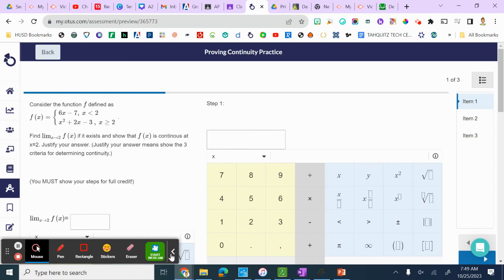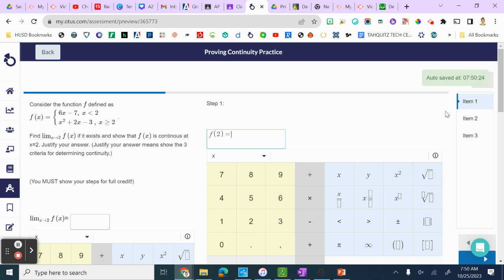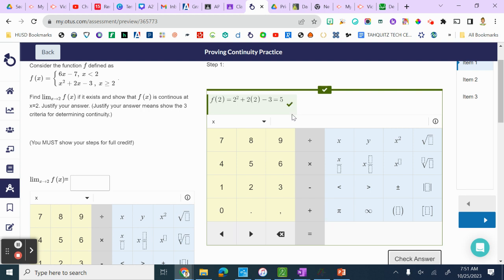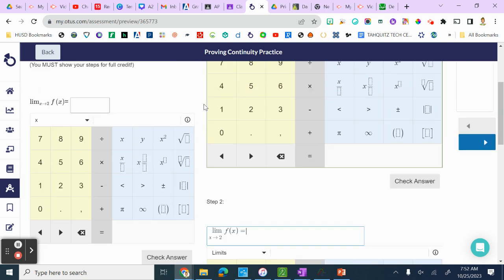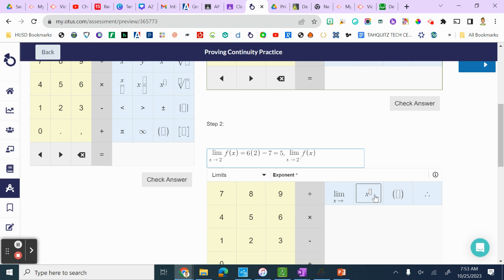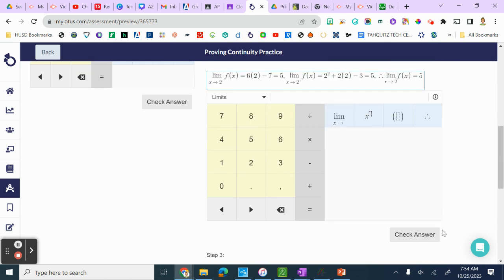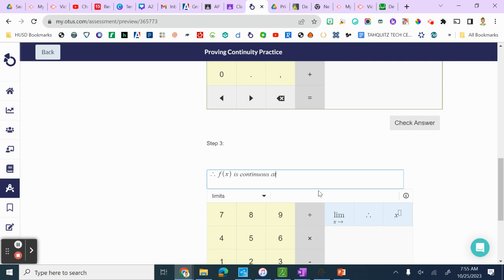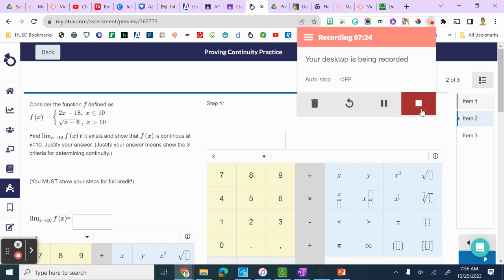AB Proving Continuity Practice